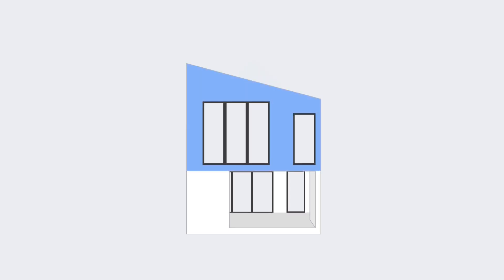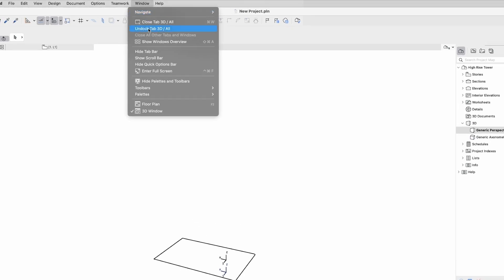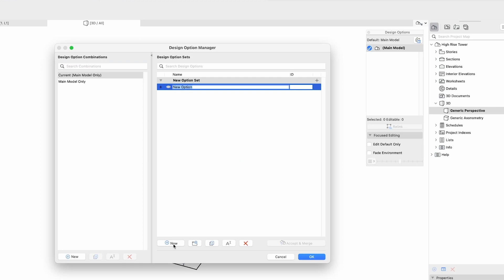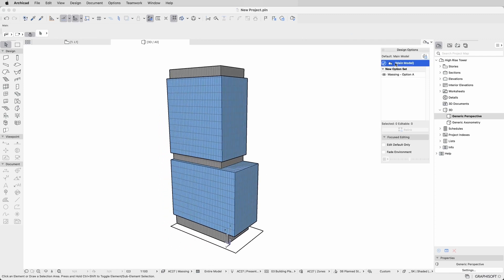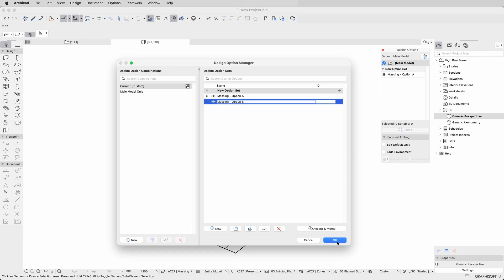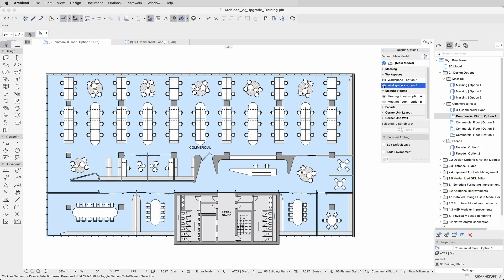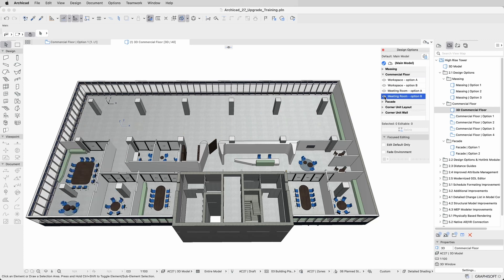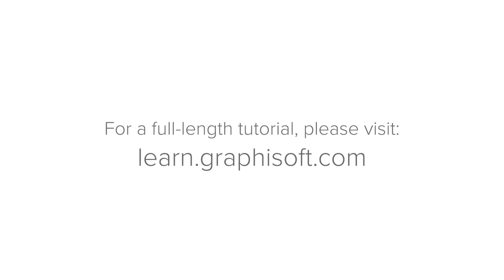What's new in Archicad - New Design Options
Find the best design alternative faster with the new Archicad 27 Design Options solution. Evaluate and share design alternatives quickly and efficiently thanks to an optimized workflow dedicated to evolving design variations - regardless of the size or scale of the project.